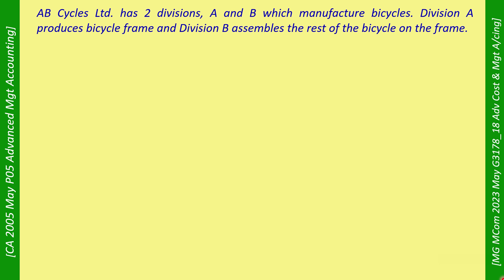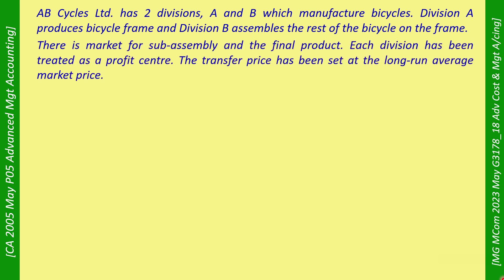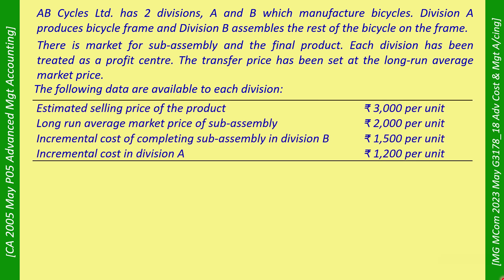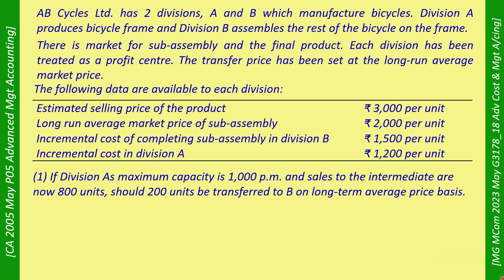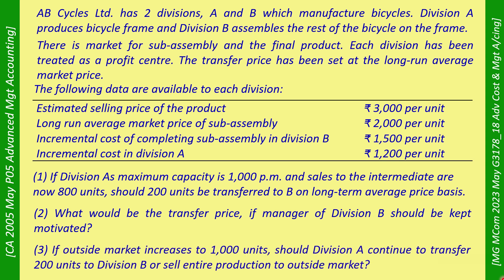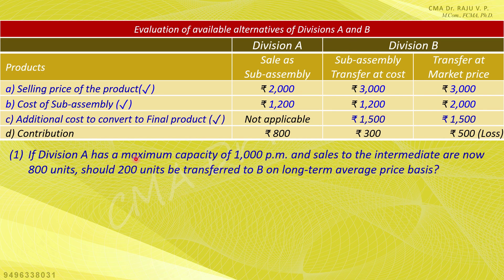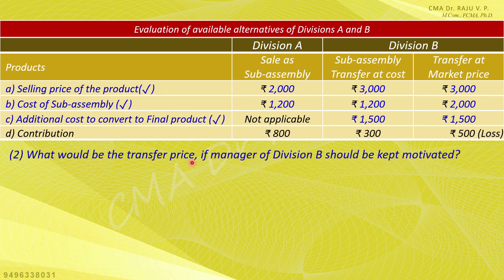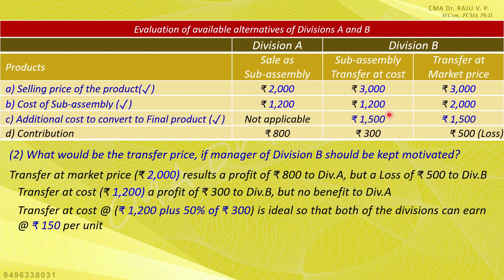MG MCom 2023 May G3178 18 Transfer Pricing